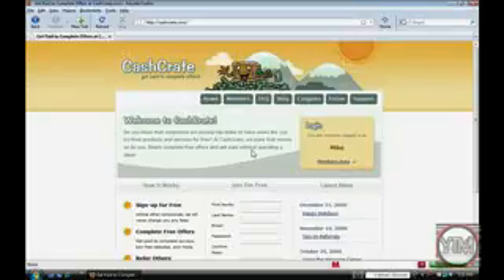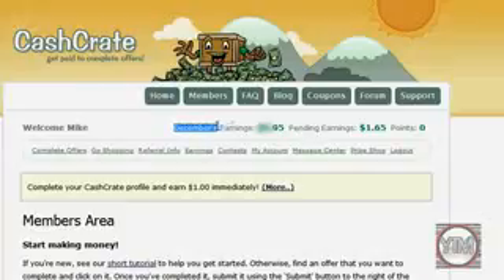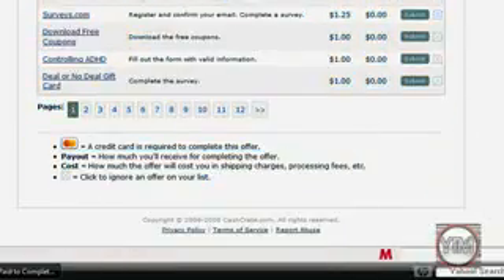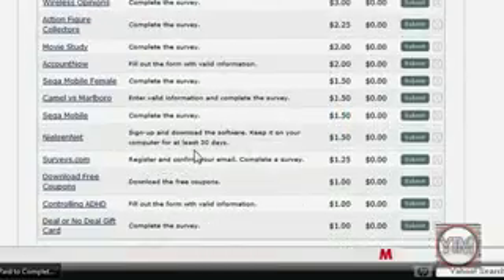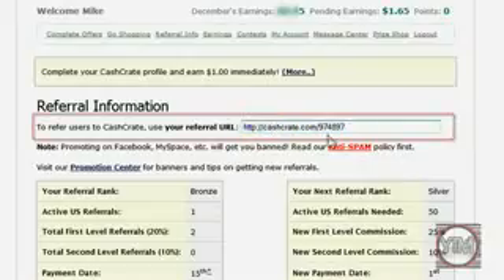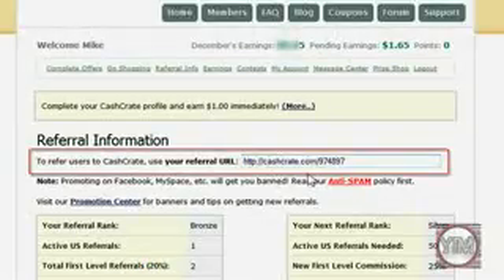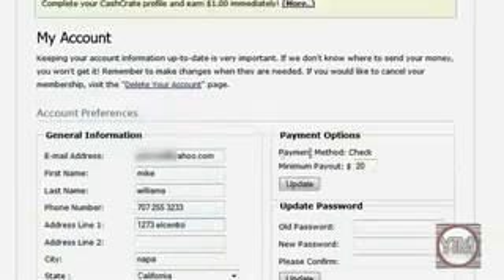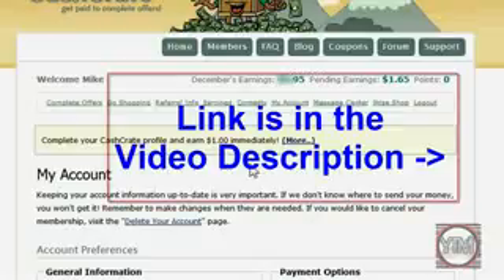How To Make Easy Money Online- Tutorial & Guide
Check it out, Try cashcrate OF MY CHECK ProofOFcheckIts a easy to use site that you can be successful with online. It does actually work. Check it out.THE GUIDE OF Tips & Tricks